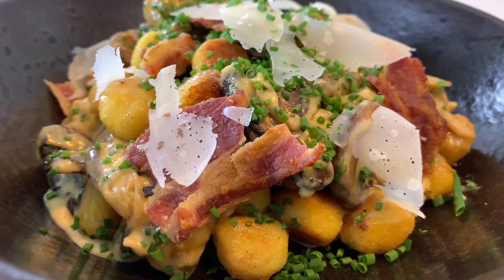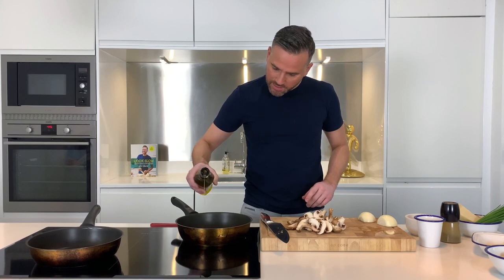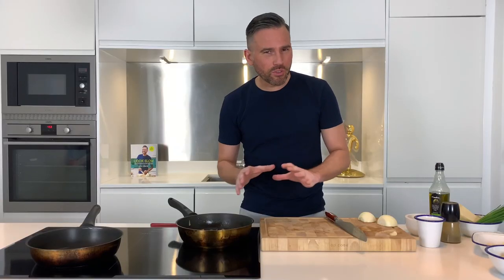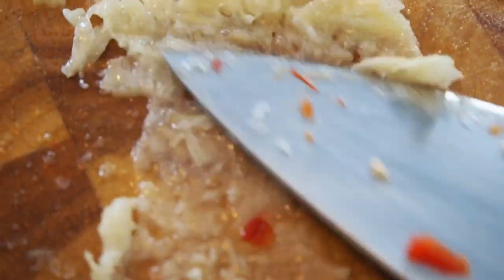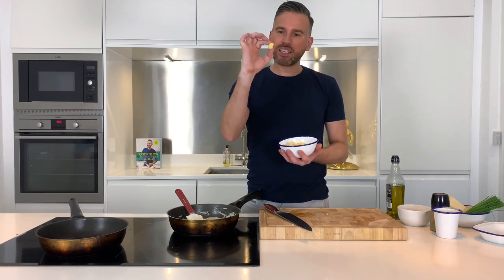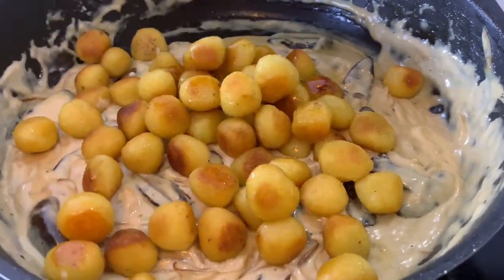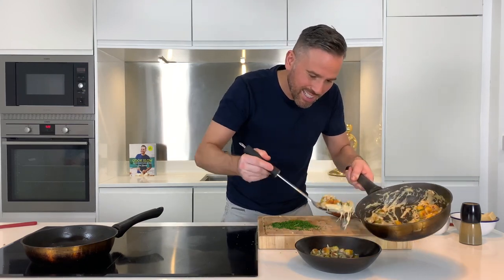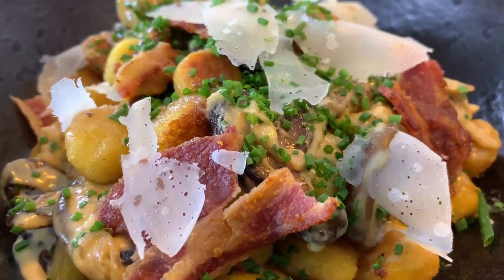Ultimate fried Mushroom Gnocchi - Recipe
this is my Ultimate fried Mushroom Gnocchi recipe, and its one of my families favourite dishes, so if you need a recipe that can be cooked from start to finish in under ten minutes then this is the one for you. the recipe is below for you and if you like the video please subscribe to my channel and let me know what sort of food you would like to see me cook in the future. Enjoy x

Ultimate fried Mushroom Gnocchi (serves 4)

2 x 400g shop bought packs potato gnocchi
12 rashers thinly sliced pancetta

300g Mushrooms (of your choice) I like wild, chestnut, Portobello
1 onion very finely diced
2 cloves garlic crushed
40ml brandy (optional)
150ml chicken stock
100ml double cream
70g Parmesan cheese

Small bunch fresh chives
Parmesan cheese for serving

Method:

Fry off the mushrooms over a high heat until golden, this will take around 6-7 minutes, add in the onion and garlic then cook over a medium heat for around 5 minutes until softened. Pour in the brandy and reduce then add the stock and simmer for another 5 minutes until reduced slightly. Take off of the heat then Stir through the cream and Parmesan cheese then season with salt and pepper.

In a large frying pan cook the pancetta until crispy then remove and set aside, add a knob of butter or oil into the pan then cook the gnocchi for 2-3 minutes each side until golden and crispy.

Toss the gnocchi through the sauce then portion between four, top with the crispy pancetta and fresh chives.